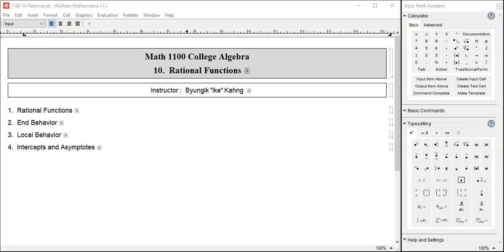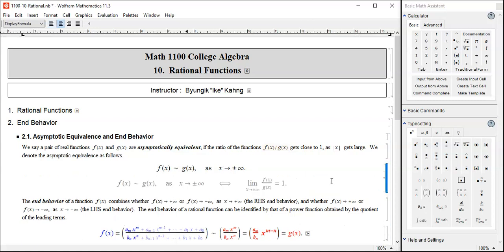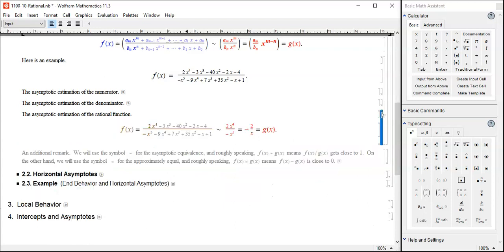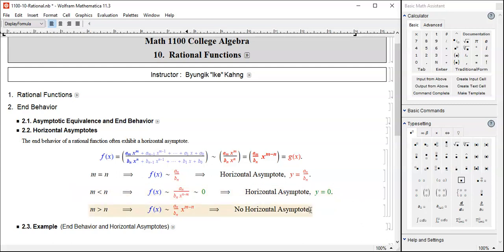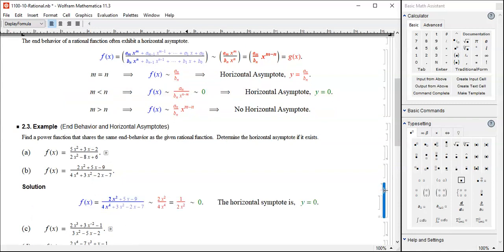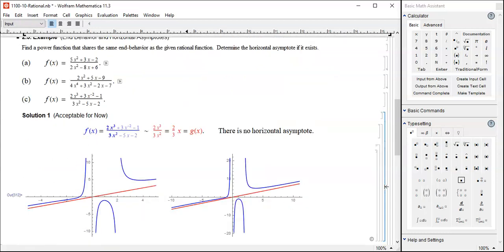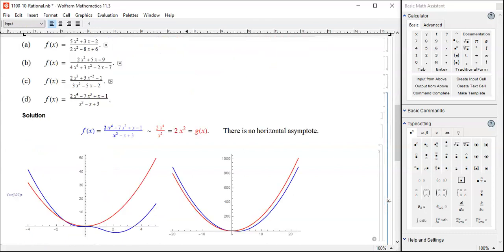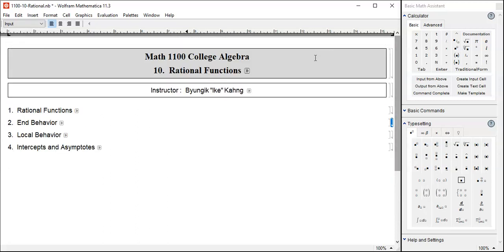1100-10 Rational Functions - 3